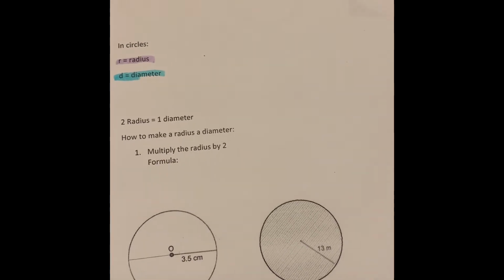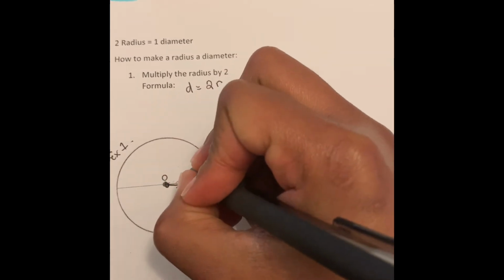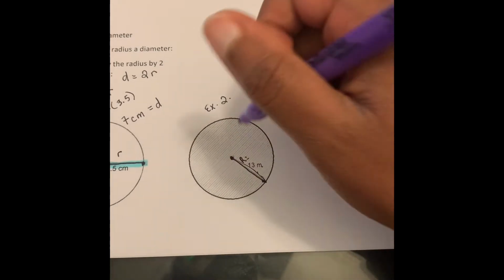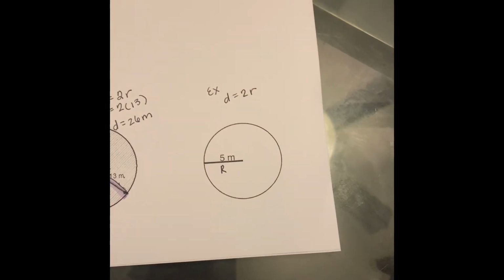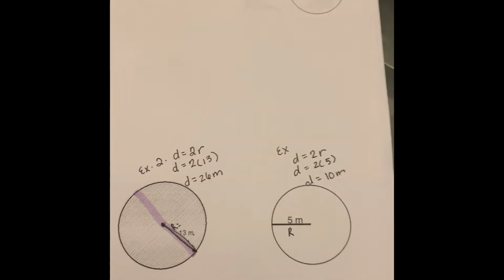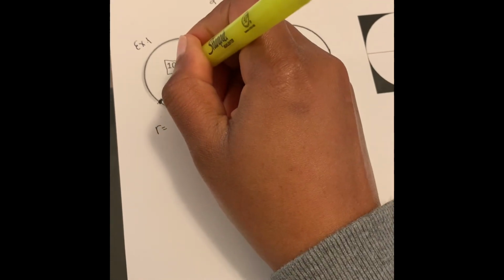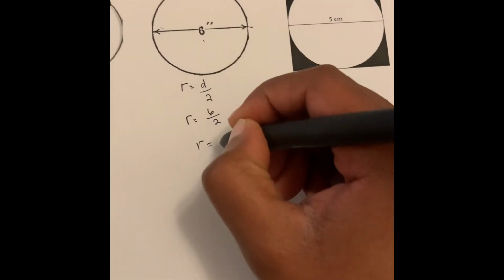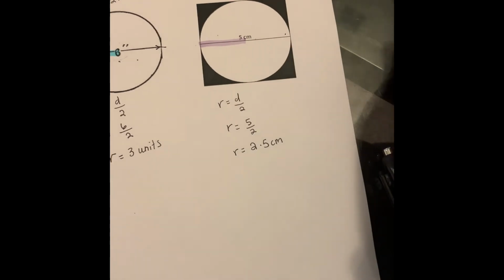Radius and Diameter